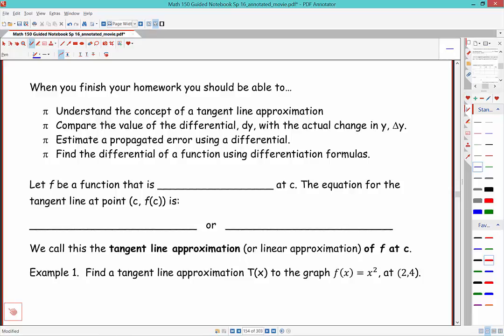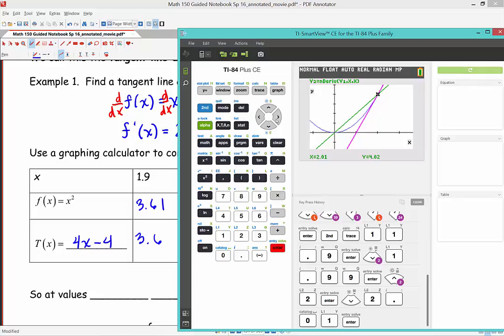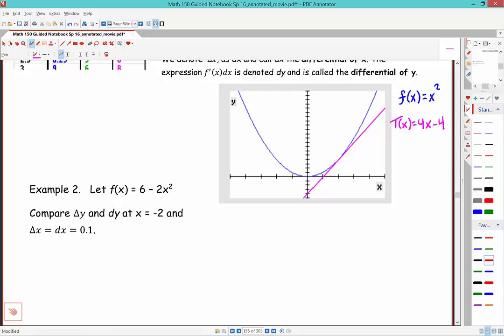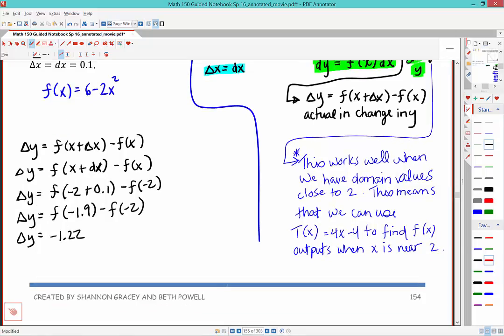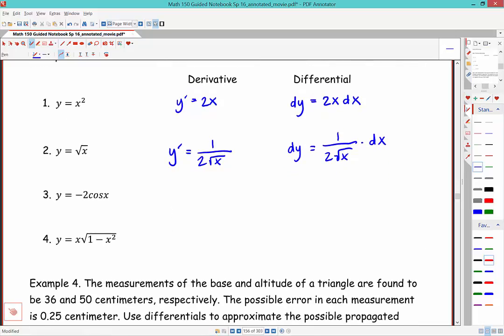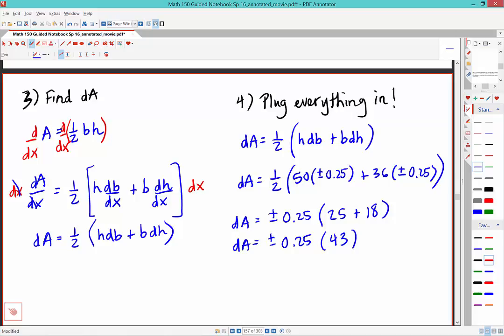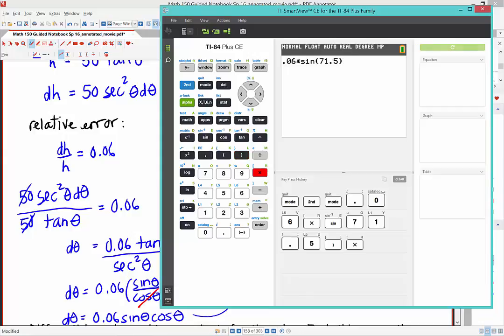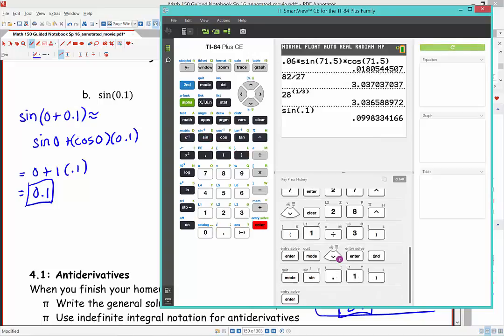3.9 Differentials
This video uses a companion guided notebook to the Larson and Edwards Calculus text created by Shannon Gracey and Beth Powell. This section focuses on differentials which are used in error propagation. This lecture is at the Calculus I level for undergraduate collegial work.